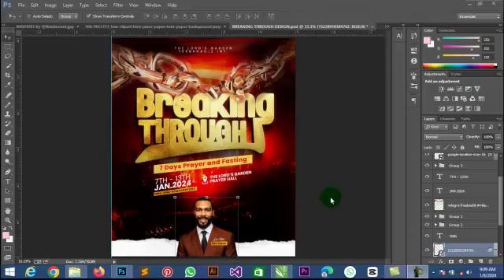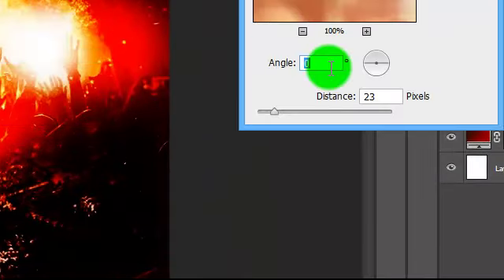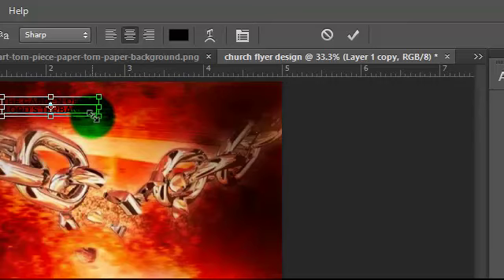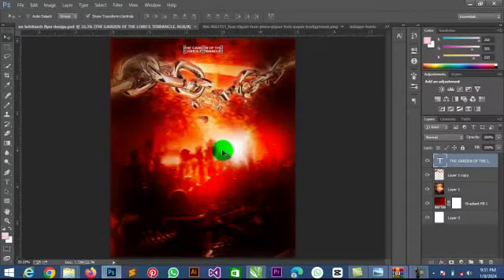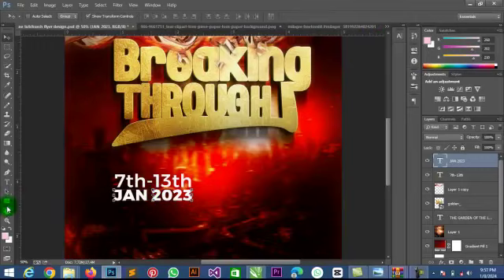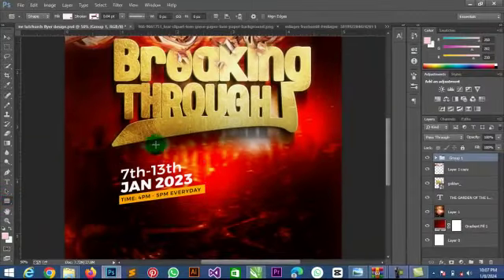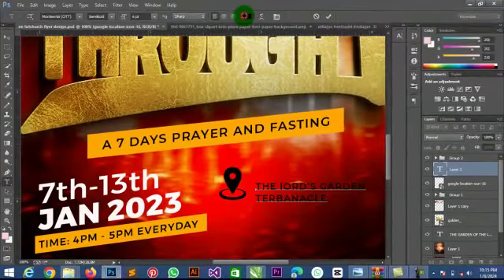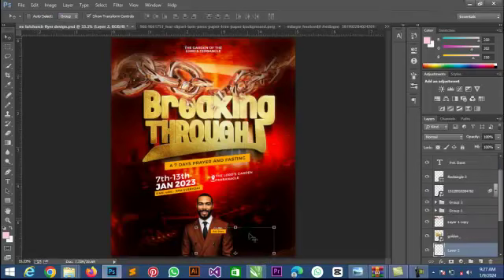HOW TO DESIGN A STUNNING CHURCH FLYER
Hey!! Guys In this video you will learn how to design a Church flyer with Photoshop, Don't forget to leave a Like on this video and Subscribe if you are just seeing my video for the first time.

As I promised in the video, Here's the link to the Resources that I use in the design

You can send me a WhatsApp message